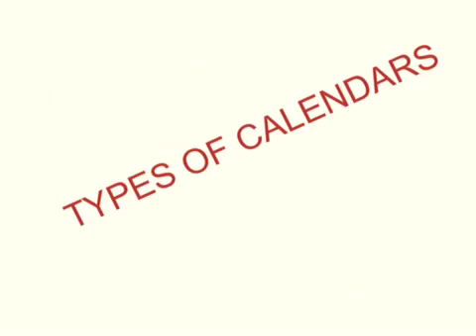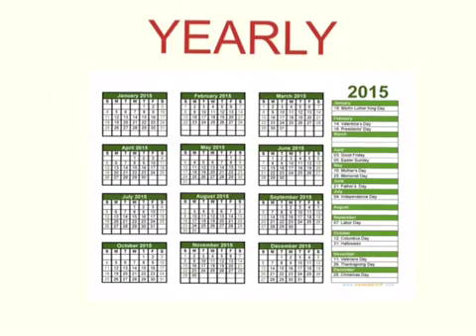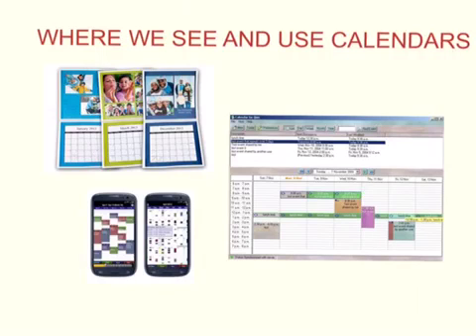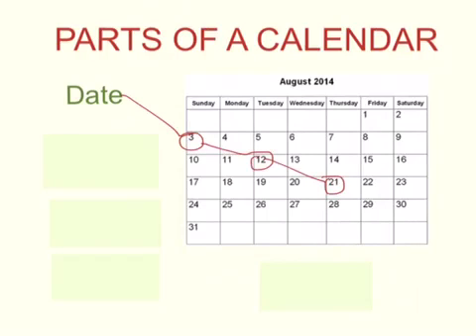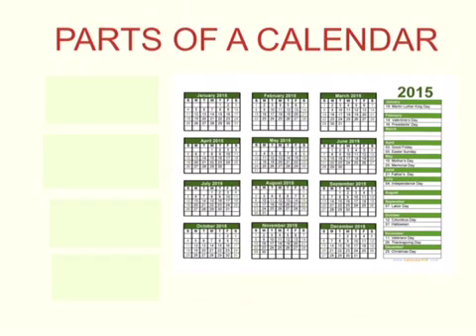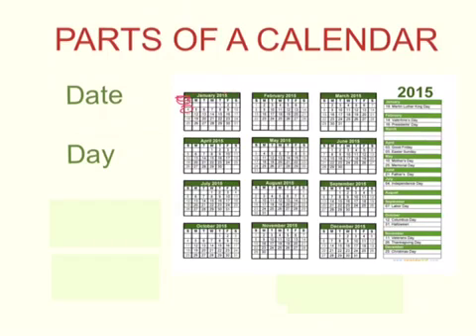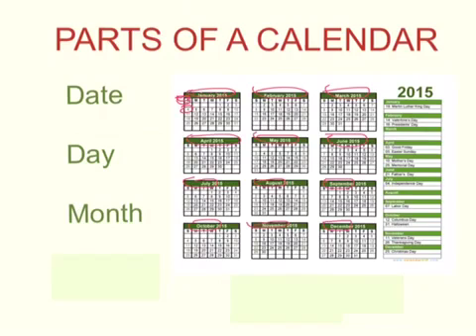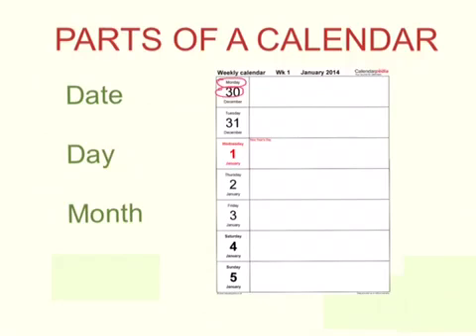ACMMG0041-Using a Calendar-UND-1